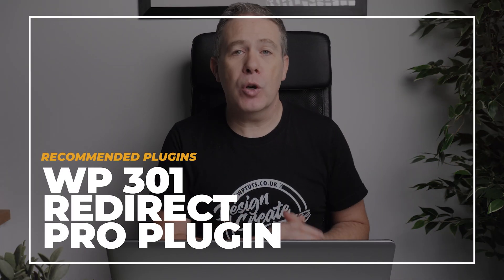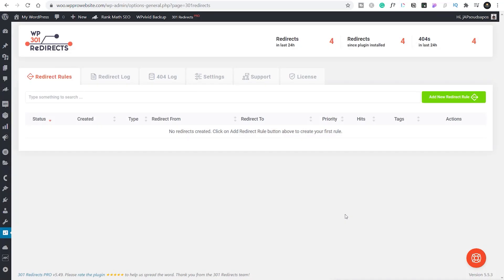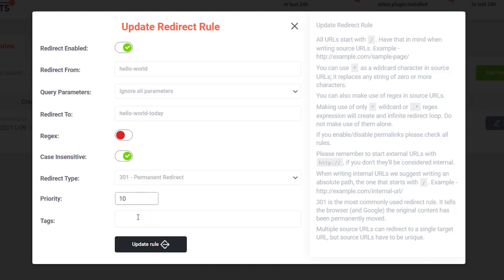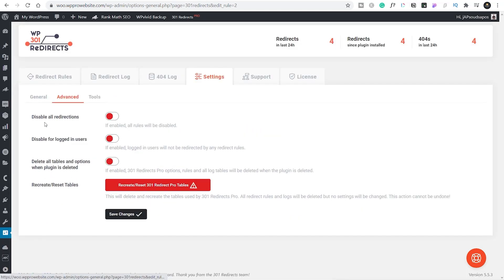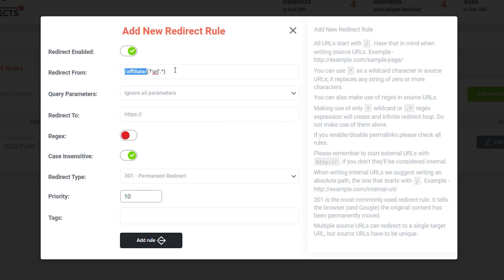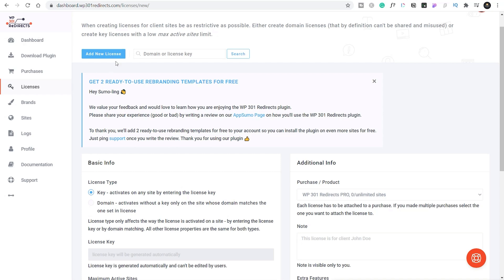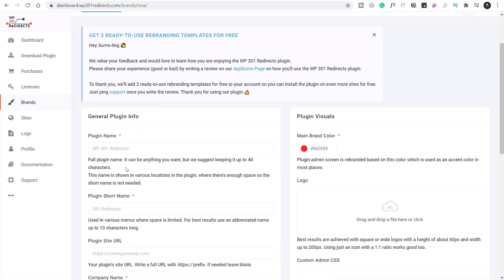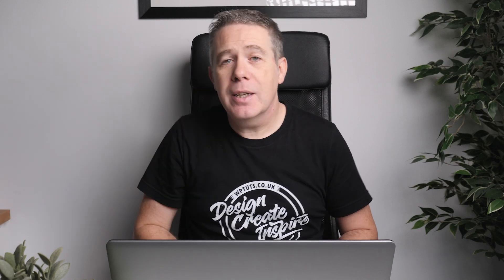FREEBIE: No More Broken Links | WP 301 Redirect Pro 10 Licenses FREE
WP 301 Redirect Pro is a powerful but easy to use WordPress plugin that lets you manage your 301 redirects 404 errors and way more in an easy to use plugin.

Need to white label the plugin for your clients? No worries!

Want to add your own branding? Yup, all possible!

Here are just a few features that make the plugin interesting:
- automatically fix typos in URLs (for example, if you go you would get a 404 error or in your case redirect to the homepage. This plugin would recognize the typo and redirect
- dashboard like in WP Reset and Coming soon where you can create keyless licenses, block sites, etc.
- brandable PDF reports you can export and send to clients
- remote stats and log checking from the dashboard
- rebranding the entire plugin

► WORDPRESS PLUGINS ◄